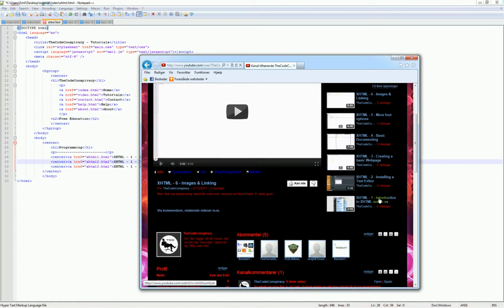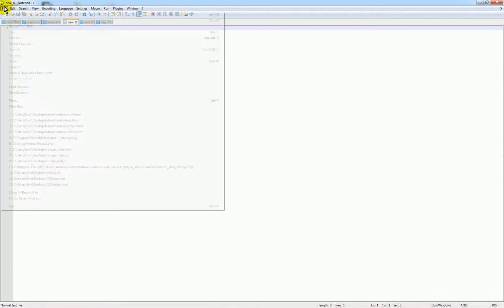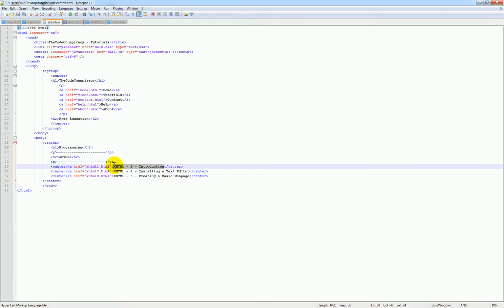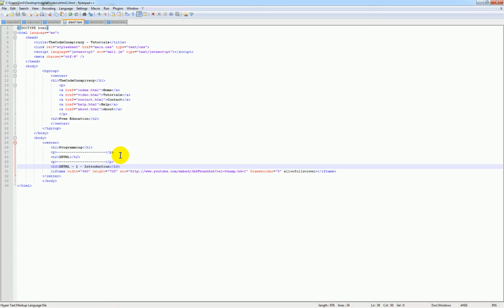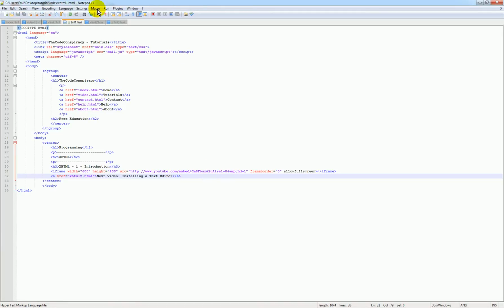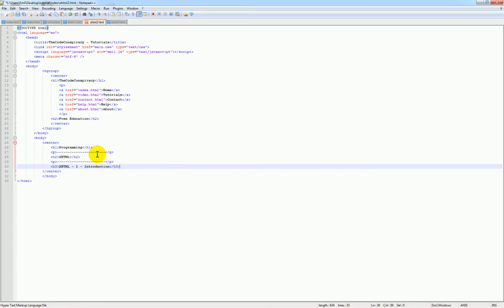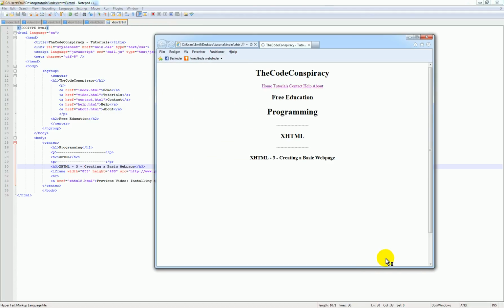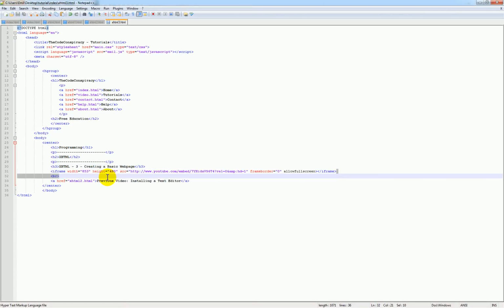XHTML Tutorial - 10 - Finnishing the website